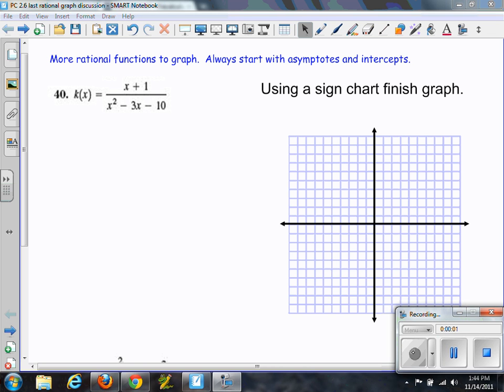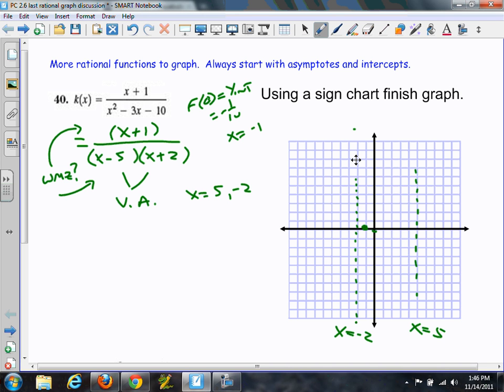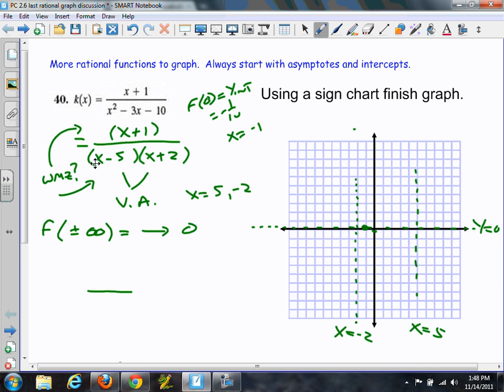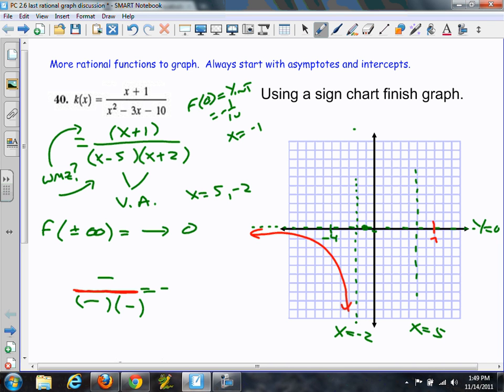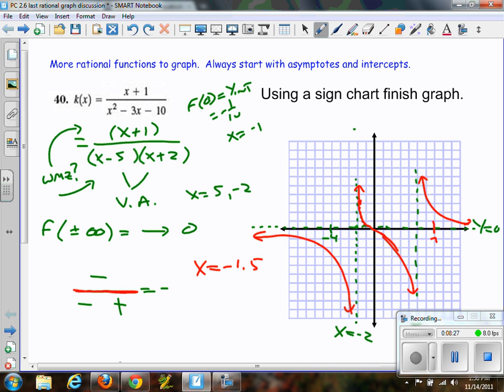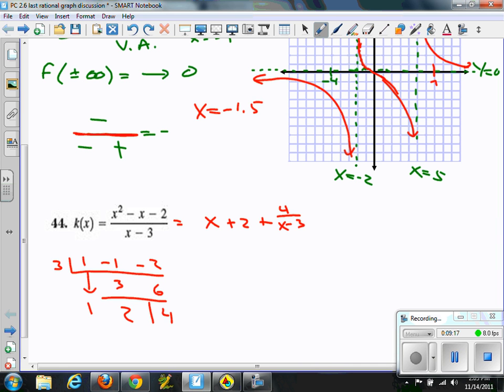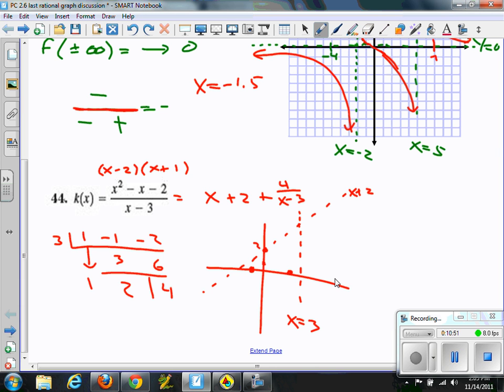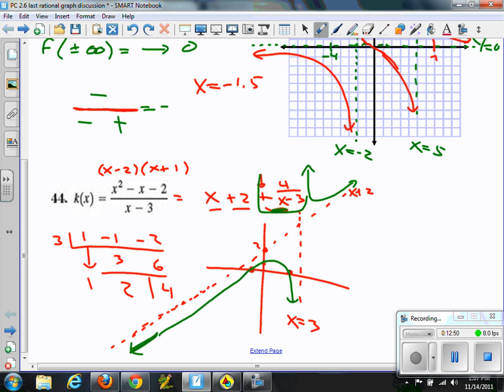Pre-Calculus - Rational Graphs - Asymptotes and Intercepts (part 2)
David from Seattle Academy records some of his lessons for his students to review . This lesson helps students identify the attributes of the rational graphs.